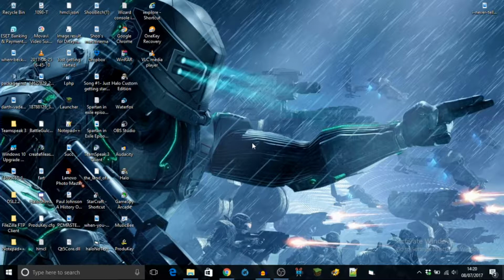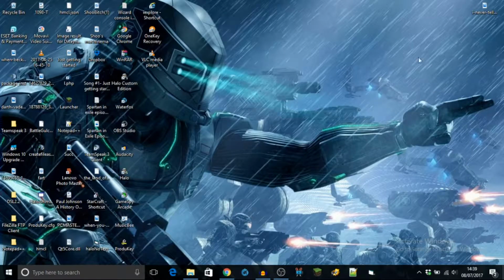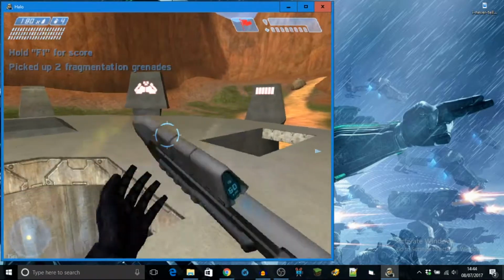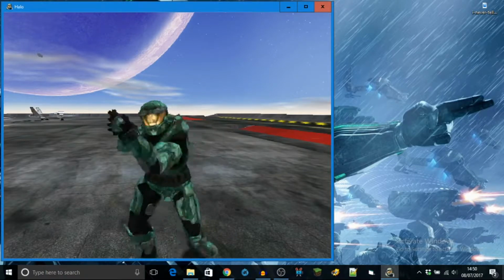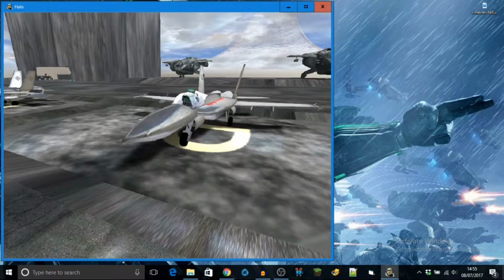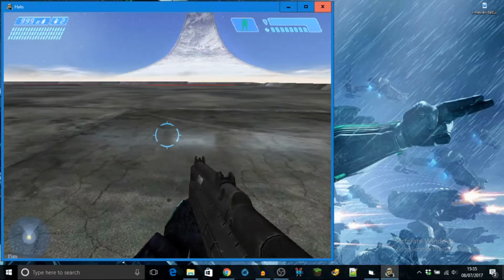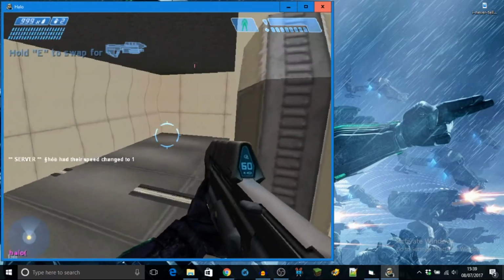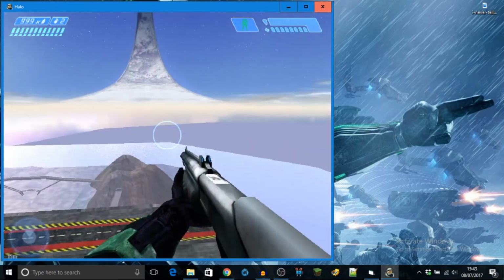Machinema Tutorial Initially Recording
Halo Multiclient it should be in the very first thread that you come across.

Note: You do not have to download these specific softwares for your machinema. Feel free to search for other ones.